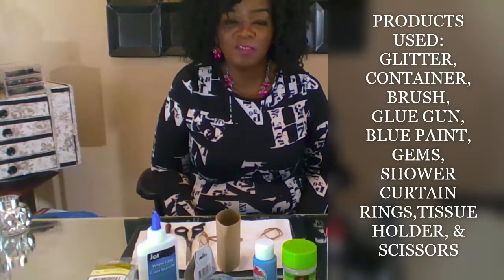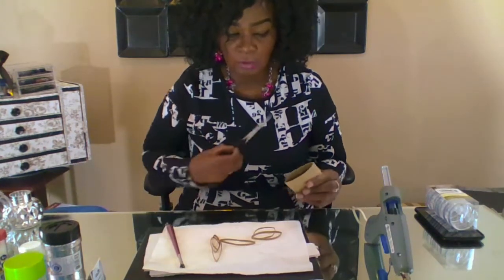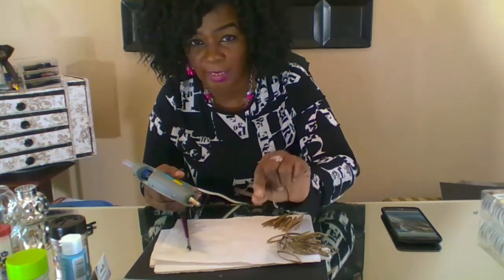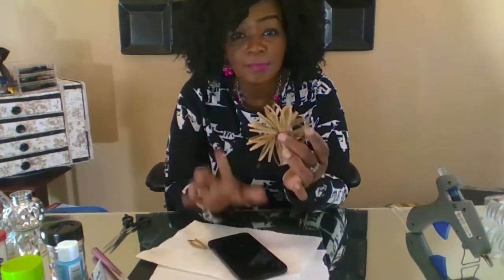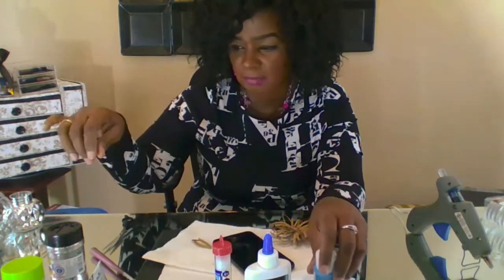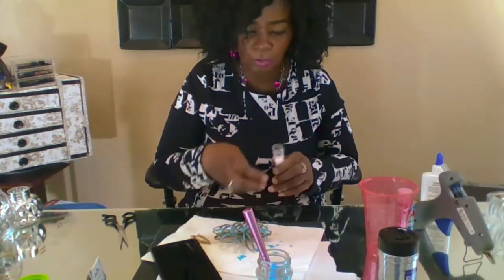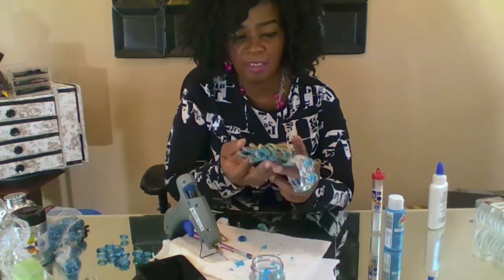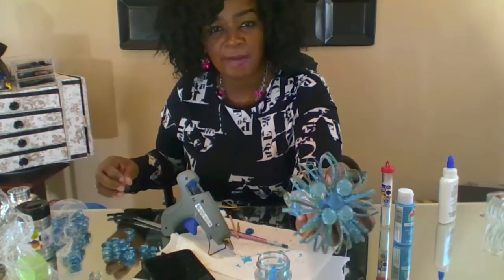"LADEIJAH'S" TOILET TISSUE ROLL / SHOWER CURTAIN RING / NAPKIN RING DIY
THANK U & THANKS, FOR WATCHING! I APPRECIATE U! 🙋‍♀️🤗🥰🙌 GOD BLESS

"LADEIJ'S"  NAPKIN RING DIY CREATION"! MADE FROM A
TOILET TISSUE HOLDER & SHOWER CURTAIN RINGS...

The List of Products used are listed in the video!
LADEIJ'S TOILET TISSUE / SHOWER CURTAIN RING NAPKIN RING DIY

3564 Westley Chapel Rd. E-155